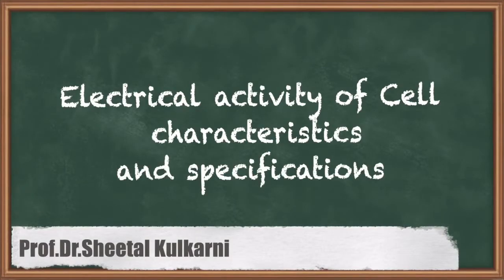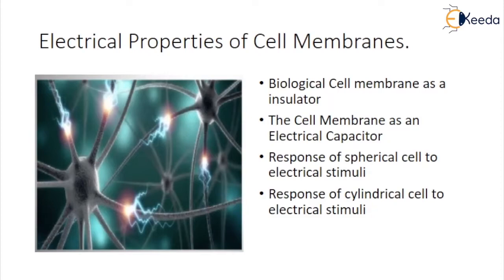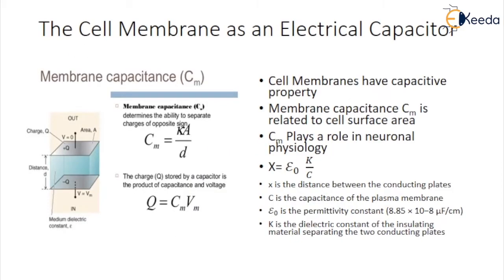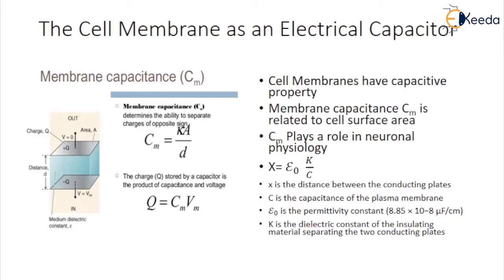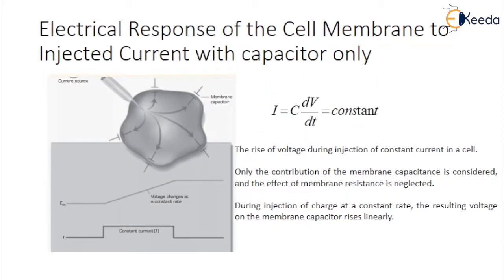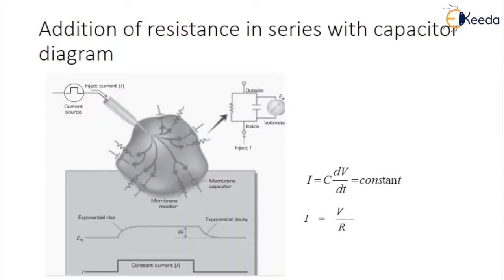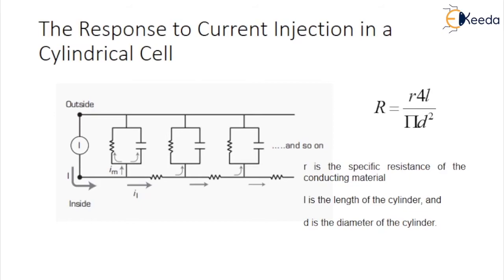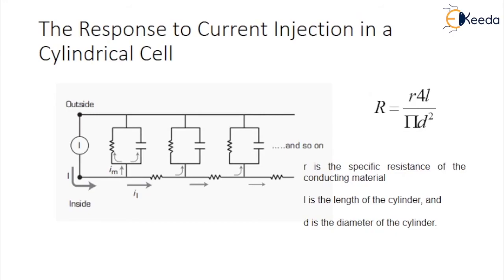Electrical Activity of Cell Characteristics and Specifications - Biomedical Instrumentation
Subject - Biomedical Instrumentation

Video Name - Electrical Activity of Cell Characteristics and Specifications

Chapter - Bio Potentials and their Measurement

Faculty - Prof. Sheetal Kulkarni

Happy Learning!